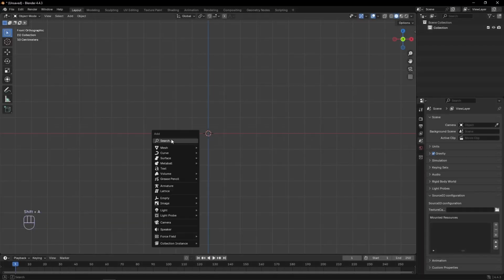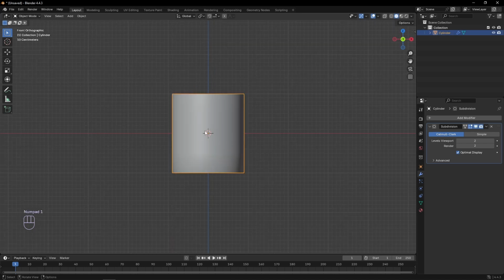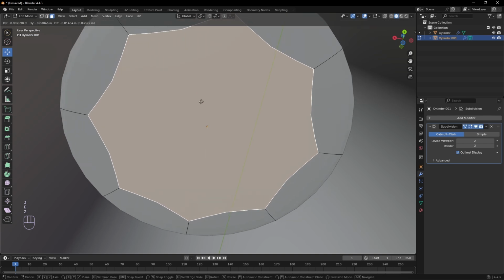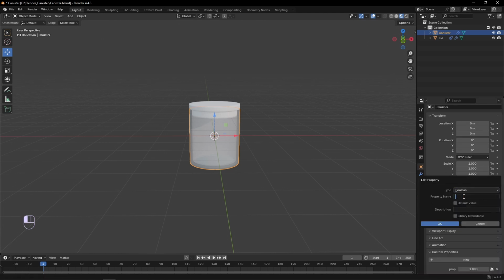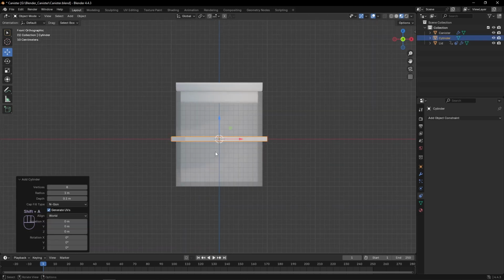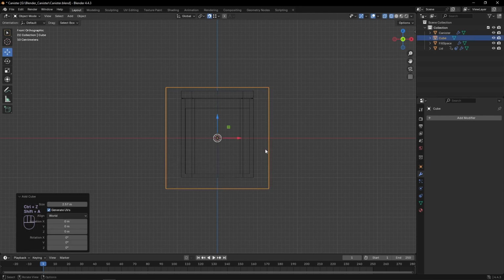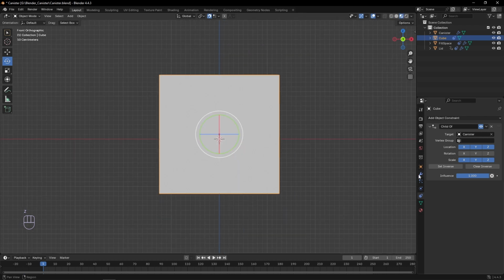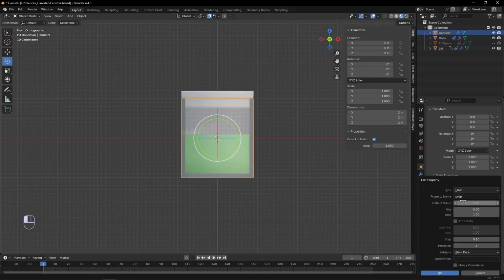How to Make a Container Fill & Empty From the Bottom Up at Any Angle in Blender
In this Blender tutorial, you’ll learn how to create a dynamic container that fills and empties from the bottom to the top, no matter the container’s orientation or angle. Whether it's tilted, rotated, or upside down, the fill effect will always move upward relative to the direction of gravity.